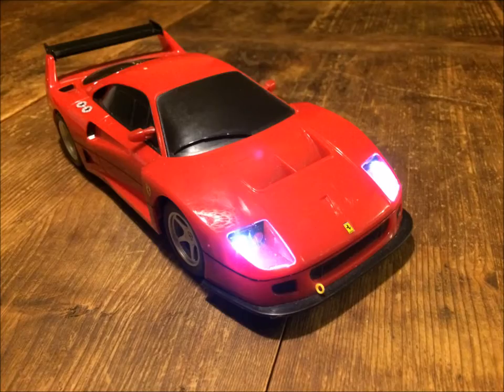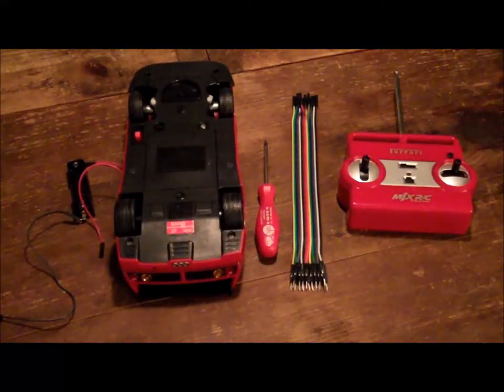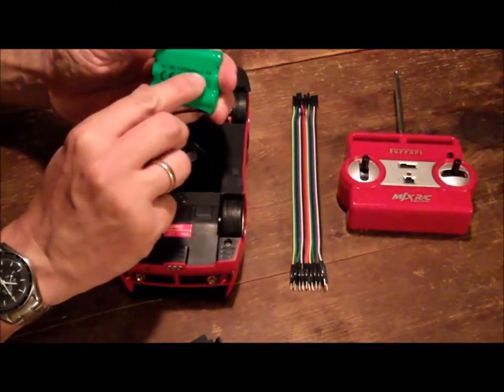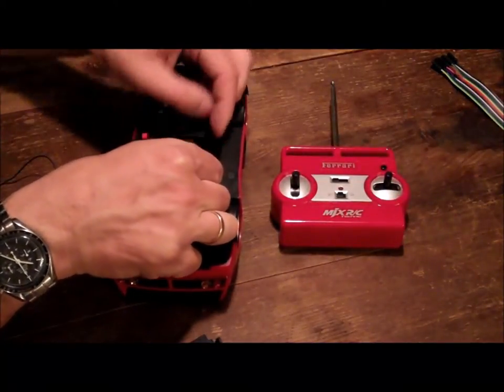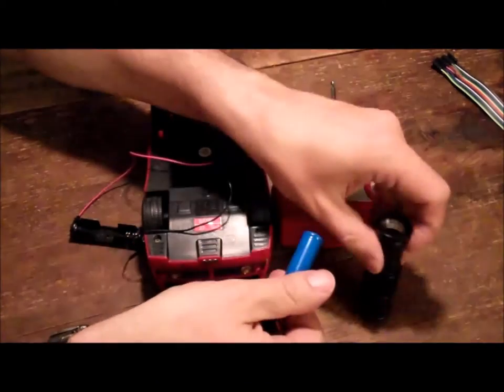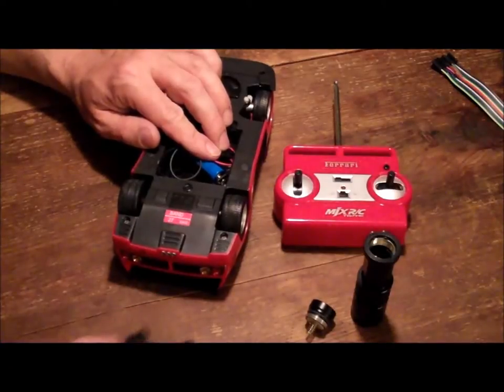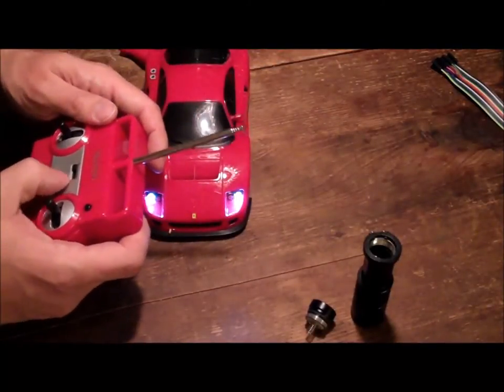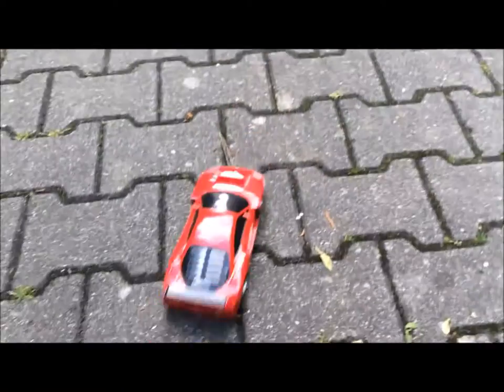Li-ion battery mod for MJX R/C FERRARI F40 - ENGLISH ONLY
Got this used MJX Ferrary F40 RC toy for the kids. The old Ni-MH pack wouldn't hold charge and couldn't supply high enough current. So I tried an AA battery holder and a cheap UltraFire 14500 Li-ion battery. - Works great!